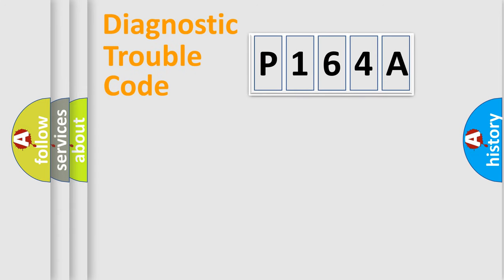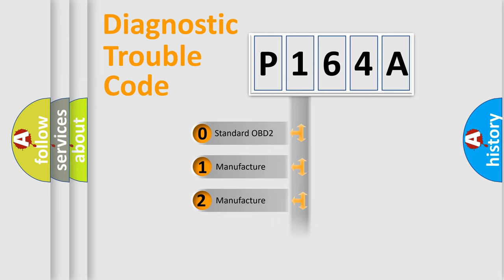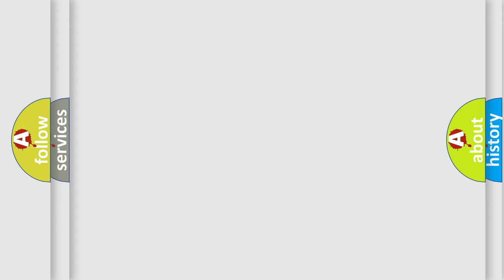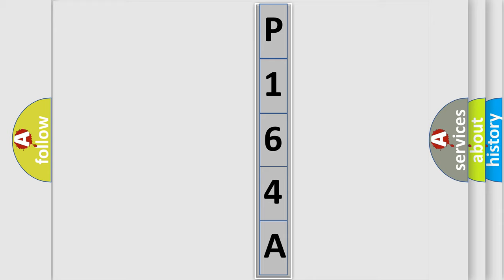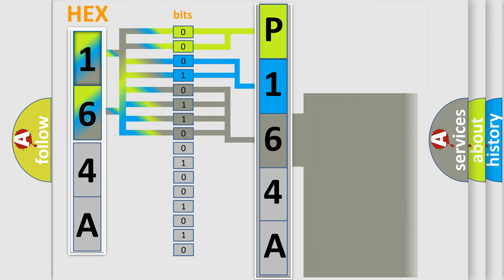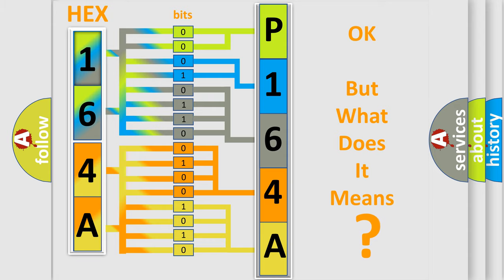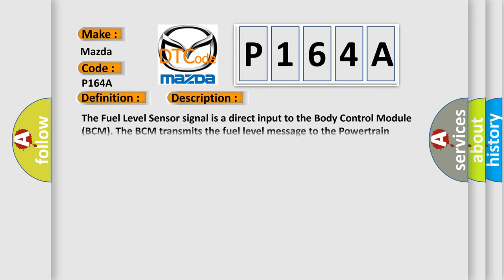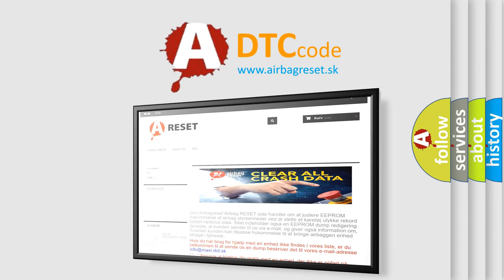DTC Mazda P164A Short Explanation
Contents:
0:21 Basic DTC analysis according to OBD2 protocol standard.
1:48 Insight into programming
2:58 A diagnostically understandable description of the Diagnostic Trouble Code
3:05 Basic error definition

Make:
Mazda
Code:
P164A
Definition:
Lost Fuel Level Message
Description:
The Fuel Level Sensor signal is a direct input to the Body Control Module (BCM). The BCM transmits the fuel level message to the Powertrain Control Module (PCM) over the CAN C bus.
Cause:
FUEL LEVEL SENSOR WIRING ISSUEFUEL LEVEL SENSORBODY CONTROL MODULE (BCM)